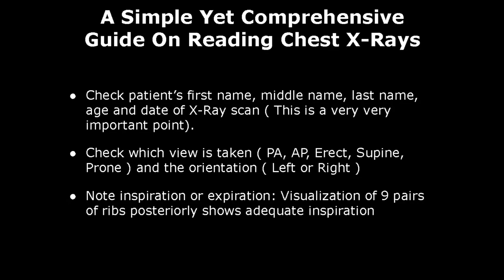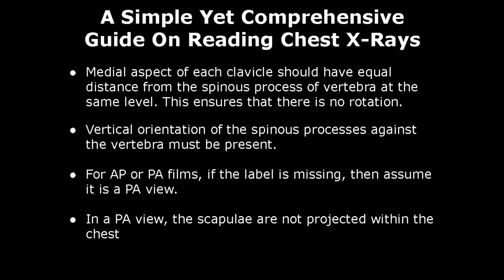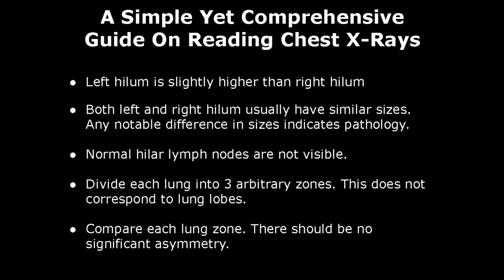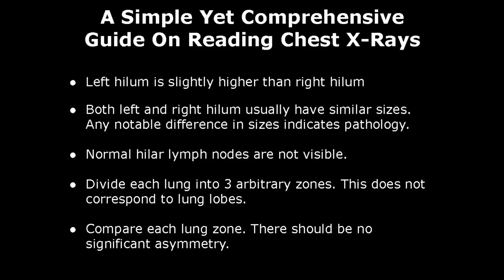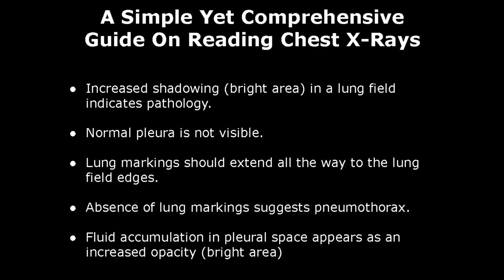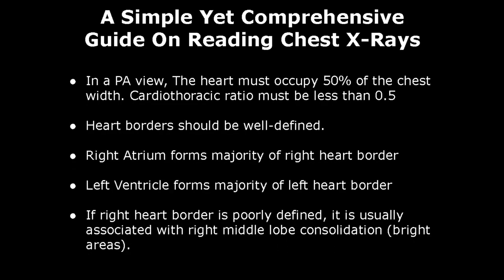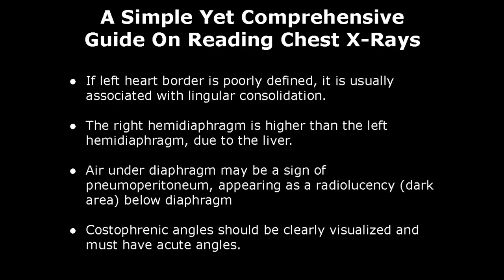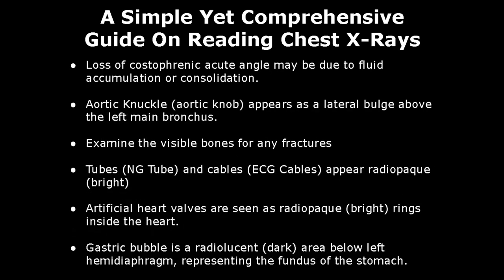How To Read A Chest X-Ray | A Simple Guide On Reading Chest X-Rays | Chest Radiography Lecture Notes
Check patient’s first name, middle name, last name, age and date of X-Ray scan ( This is a very very important point).

Check which view is taken ( PA, AP, Erect, Supine, Prone ) and the orientation ( Left or Right )

Note inspiration or expiration: Visualization of 9 pairs of ribs posteriorly shows adequate inspiration

Medial aspect of each clavicle should have equal distance from the spinous process of vertebra at the same level. This ensures that there is no rotation.

‎Vertical orientation of the spinous processes against the vertebra must be present.

For AP or PA films, if the label is missing, then assume it is a PA view.

In a PA view, the scapulae are not projected within the chest.

Thoracic vertebrae should be visible posterior to the heart.

Both costophrenic angles and lung apices should be properly identified.

Always compare any normal or abnormal appearance on one side with the opposite side at the same level.

Trachea must be centrally located. Very slight deviation to the right is normal

Significant tracheal deviation may be a sign of paratracheal mass or lymphadenopathy.

The carina and bronchi should be clearly visible.

The right main bronchus is wider, shorter and steeper than the left main bronchus.

Inhaled foreign bodies are more likely to lodge in the right main bronchus.

Left hilum is slightly higher than right hilum

Both left and right hilum usually have similar sizes. Any notable difference in sizes indicates pathology.

Normal hilar lymph nodes are not visible.

Divide each lung into 3 arbitrary zones. This does not correspond to lung lobes.

Compare each lung zone. There should be no significant asymmetry.

Increased shadowing (bright area) in a lung field indicates pathology.

Normal pleura is not visible.

Lung markings should extend all the way to the lung field edges.

Absence of lung markings suggests pneumothorax.

Fluid accumulation in pleural space appears as an increased opacity (bright area)

In a PA view, The heart must occupy 50% of the chest width. Cardiothoracic ratio must be less than 0.5

Heart borders should be well-defined.

Right Atrium forms majority of right heart border

Left Ventricle forms majority of left heart border

If right heart border is poorly defined, it is usually associated with right middle lobe consolidation (bright areas).

If left heart border is poorly defined, it is usually associated with lingular consolidation.

The right hemidiaphragm is higher than the left hemidiaphragm, due to the liver.

Air under diaphragm may be a sign of pneumoperitoneum, appearing as a radiolucency (dark area) below diaphragm

Costophrenic angles should be clearly visualized and must have acute angles.

Loss of costophrenic acute angle may be due to fluid accumulation or consolidation.

Aortic Knuckle (aortic knob) appears as a lateral bulge above the left main bronchus.

Examine the visible bones for any fractures

Tubes (NG Tube) and cables (ECG Cables) appear radiopaque (bright)

Artificial heart valves are seen as radiopaque (bright) rings inside the heart.

Gastric bubble is a radiolucent (dark) area below left hemidiaphragm, representing the fundus of the stomach.